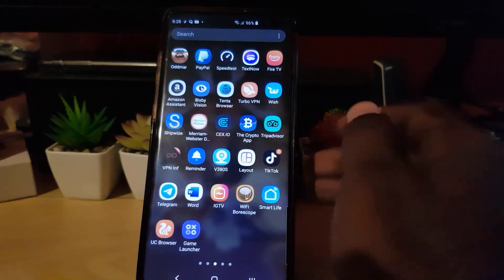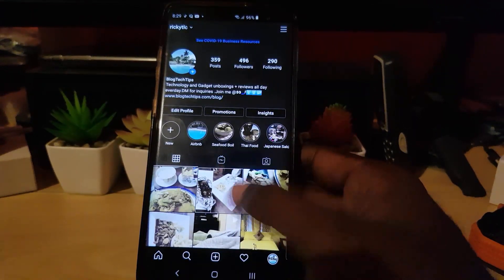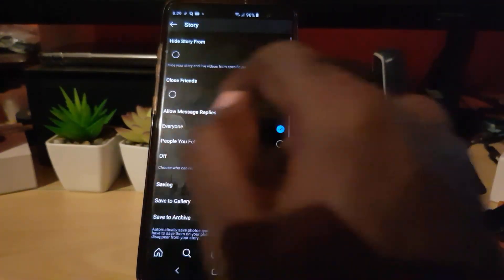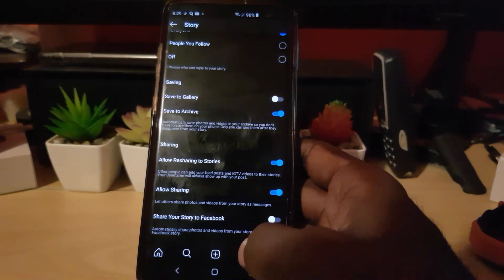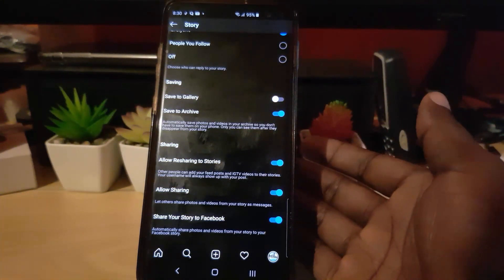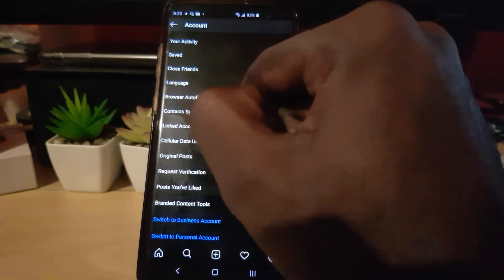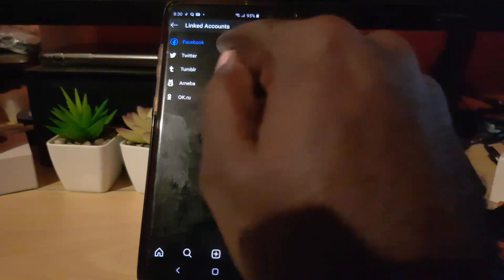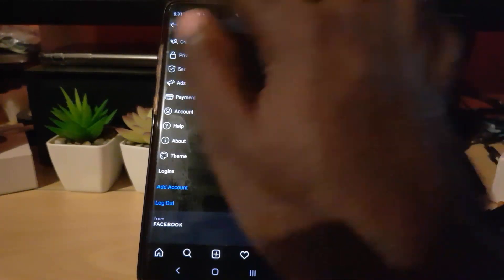Automatically Share Instagram Stories to Facebook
This is How to Automatically Share Instagram Stories to Facebook. Save time especially if you mainly post on Instagram and Facebook and have your Story share in one go automatically once you post on Instagram.